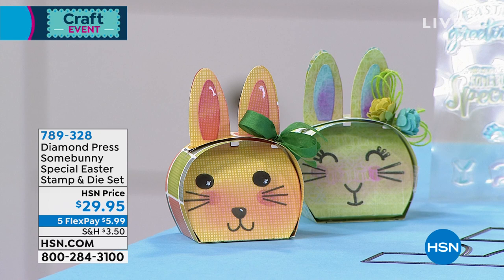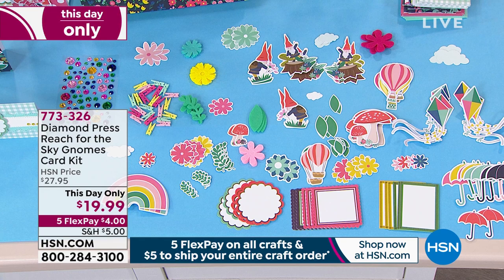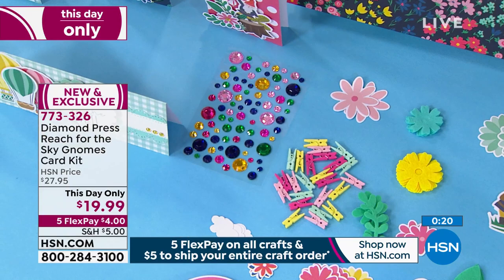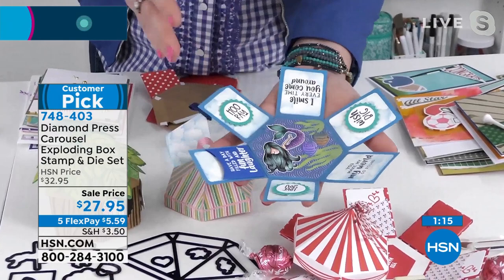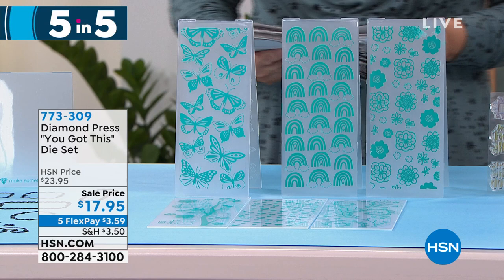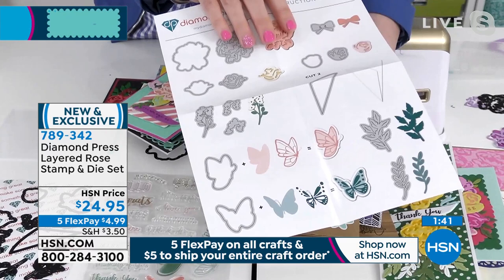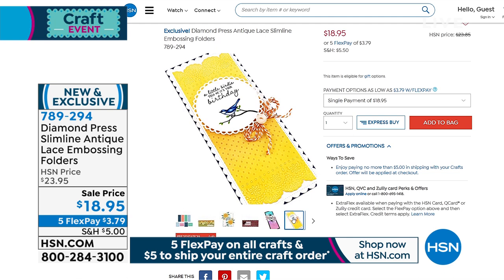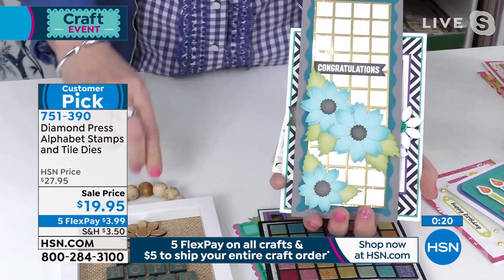HSN | Healthy You with Brett Chukerman 01.18.2022 - 05 PM